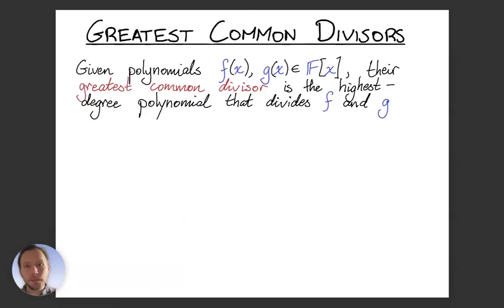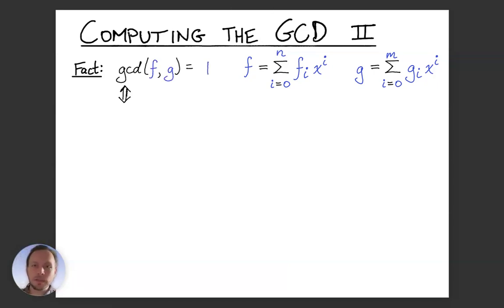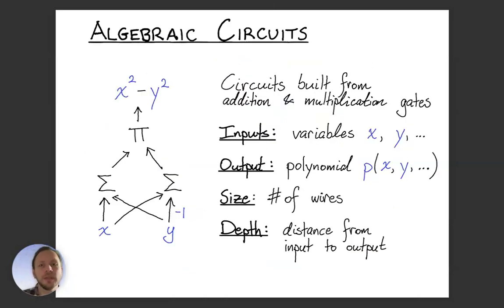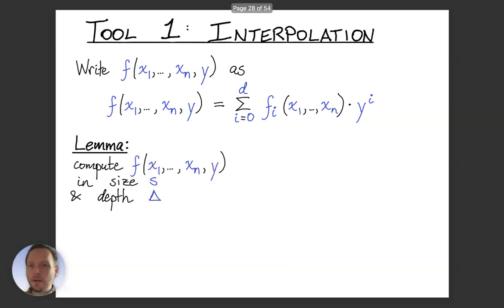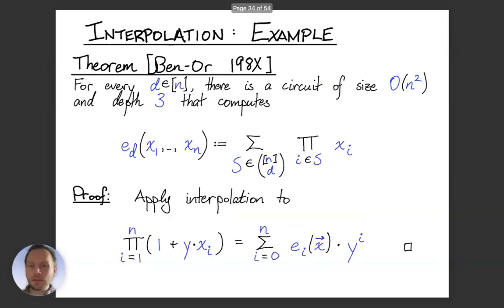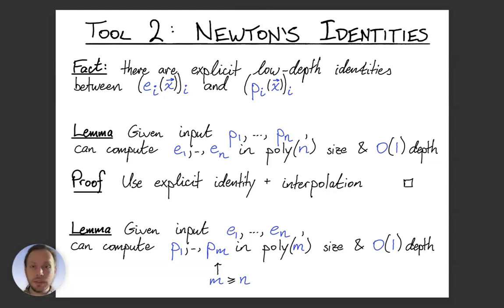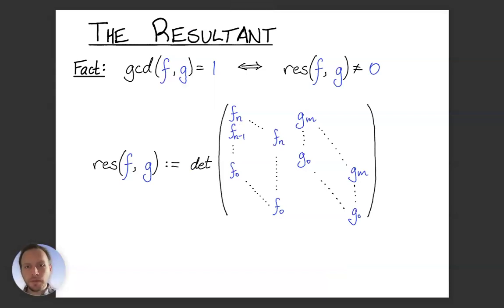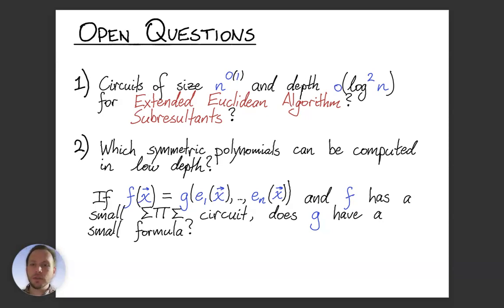FOCS 2024 10C Constant-Depth Arithmetic Circuits for Linear Algebra Problems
Talk by Robert Andrews, join work with Avi Wigderson.

Constant-Depth Arithmetic Circuits for Linear Algebra Problems